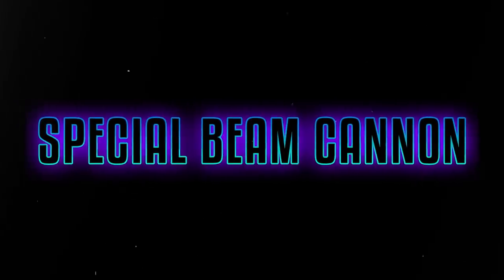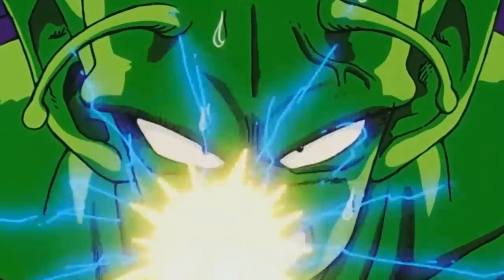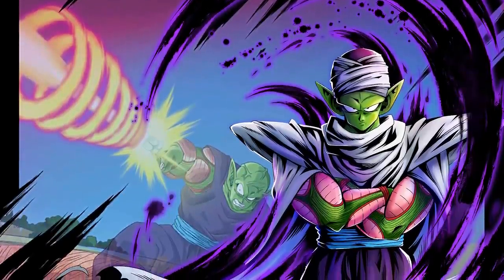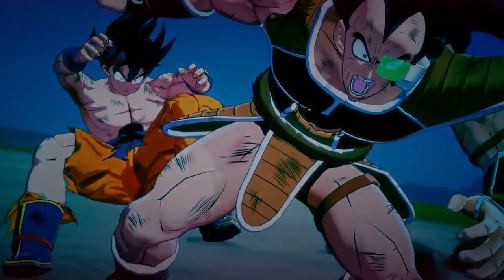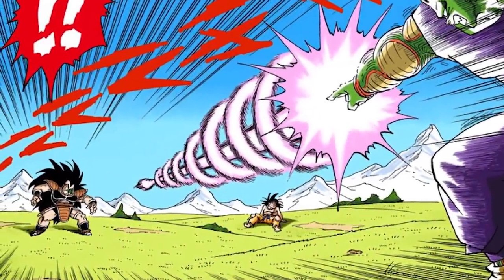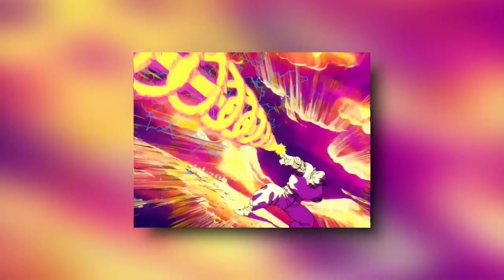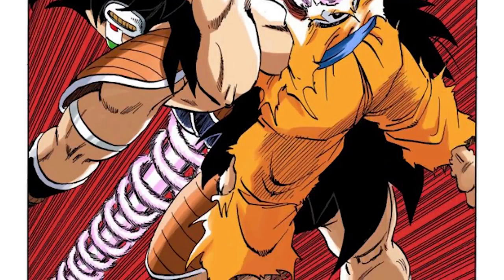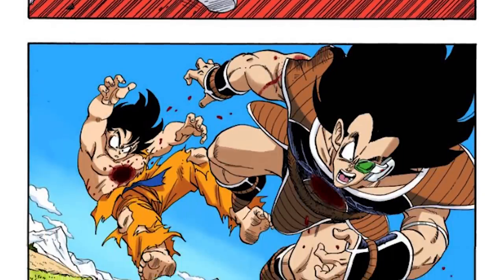Special Beam Cannon Explained - Dragon Ball Z (Makankosappo)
This Technique Guide focuses on Piccolo's signature move - THE Makankosappo Explained! We go back to early Dragon Ball Z, Goku and Piccolo vs Raditz and discuss how Piccolo developed this move and how many others used it in battle AND how Piccolo kills Goku. BECOME A MEMBER FOR PREMIUM CONTENT